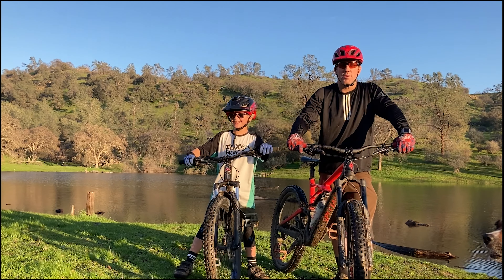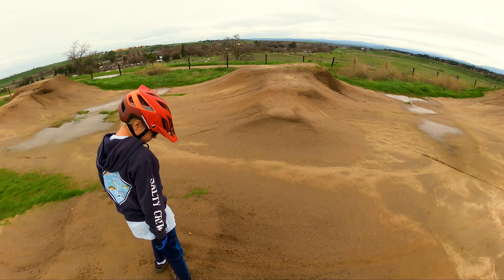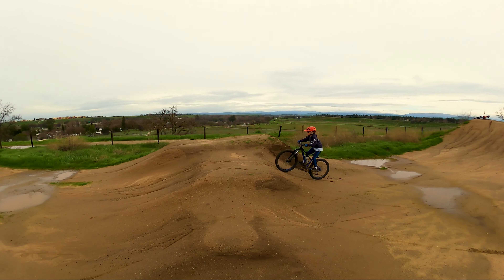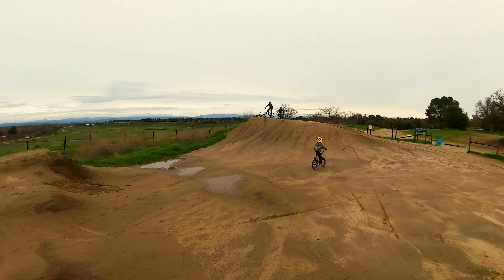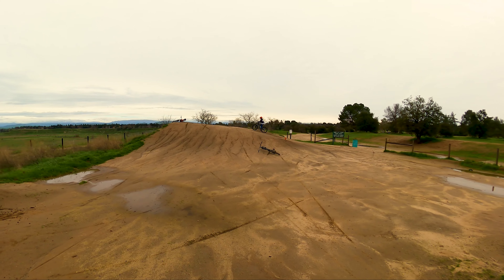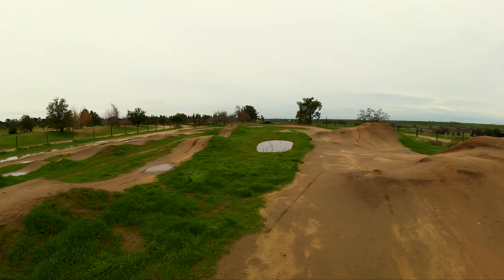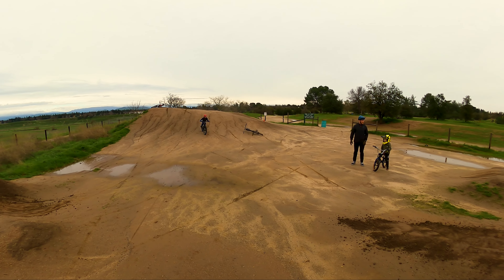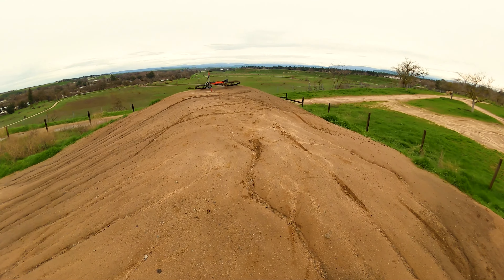Learning how to Jump his Mountain Bike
We head to our local park with our mountain bikes to fix a few jumping mistakes.